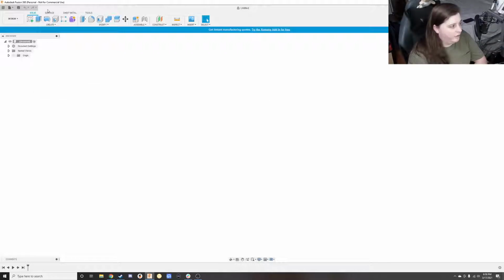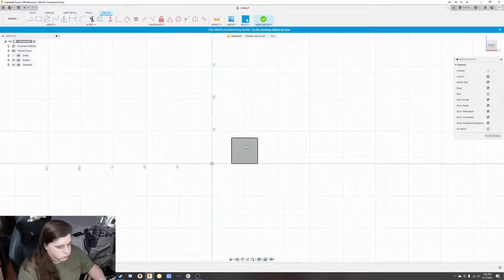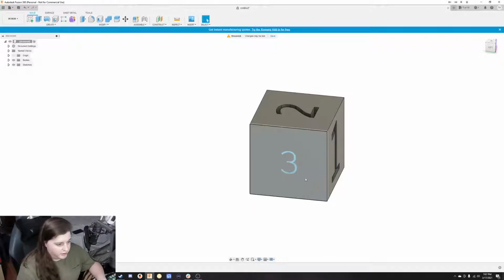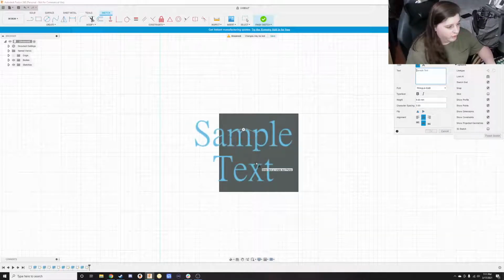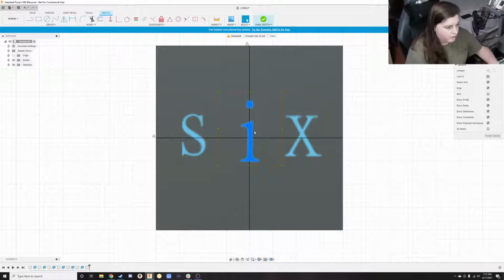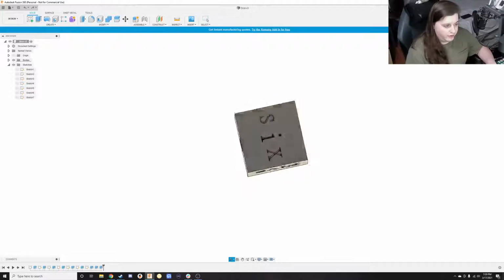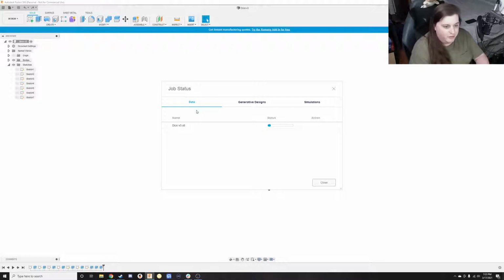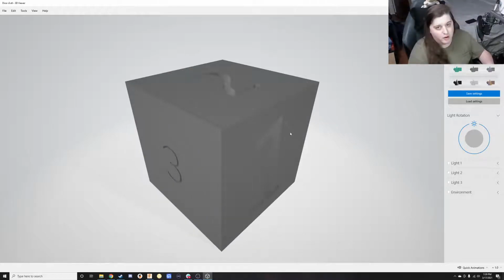How to create a Die in Fustion 360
A tutorial for creating a six sided die in fusion 360.